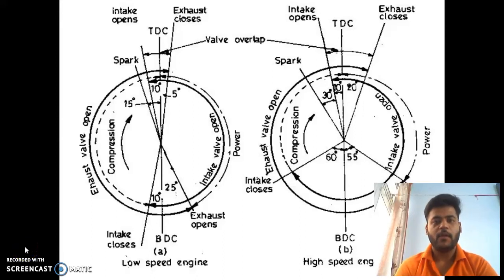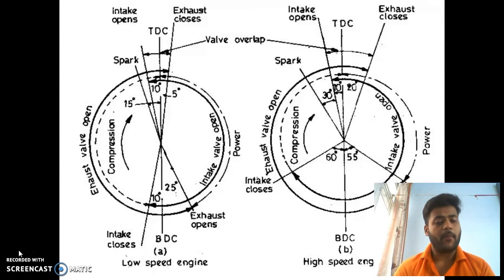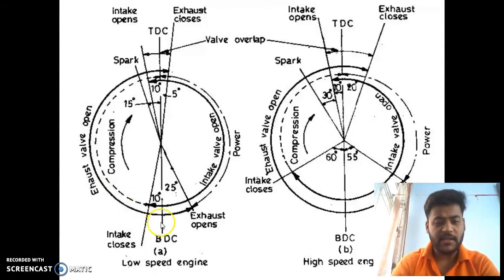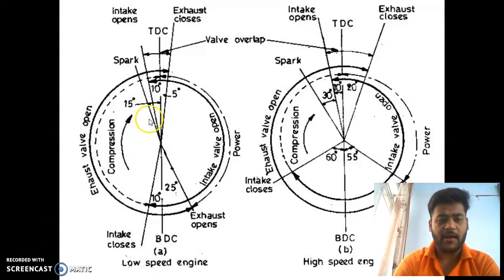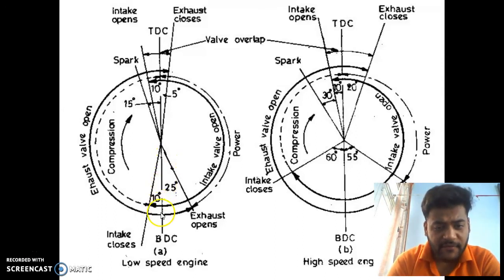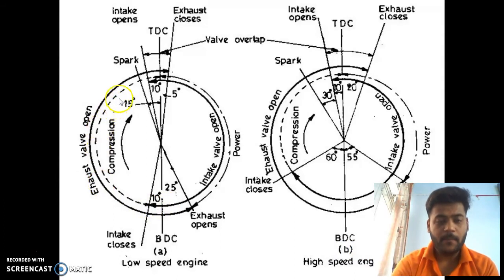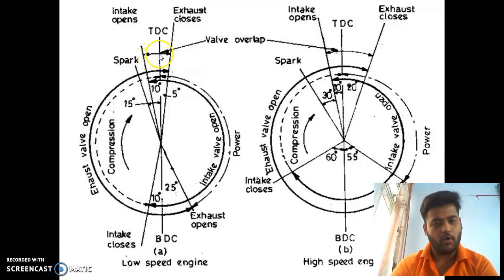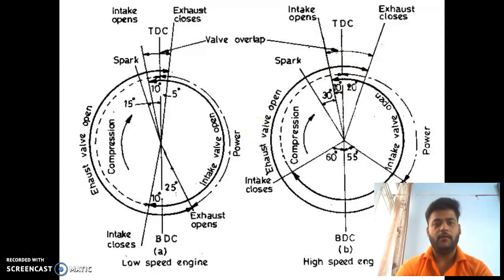Valve Timing 4 Stroke (2K14/ME/141) - Sagar Sharma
This video briefs about the Valve Timing of 4 Stroke Engine (Both Low & High Speeds)